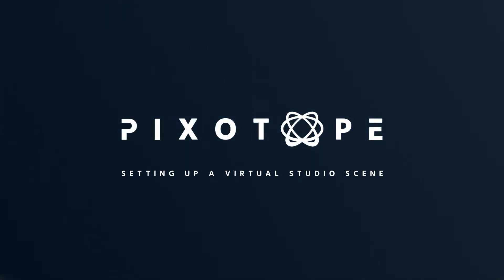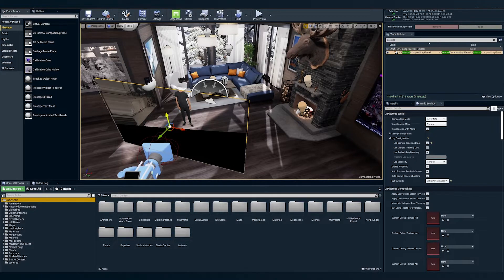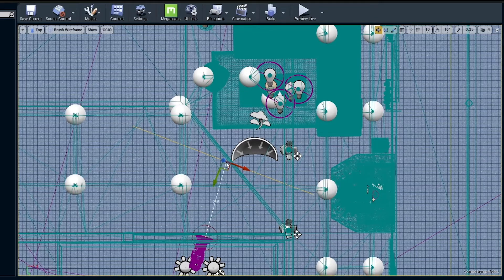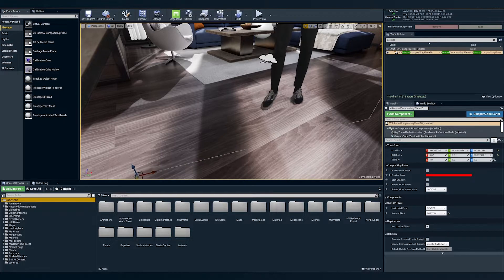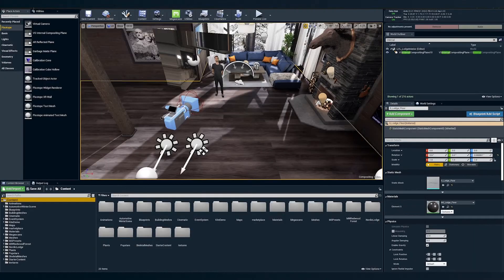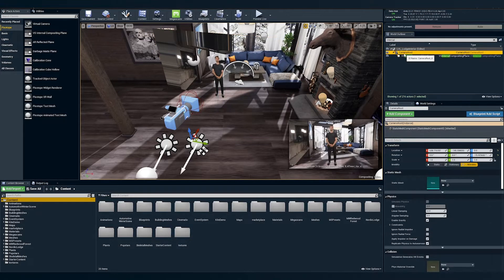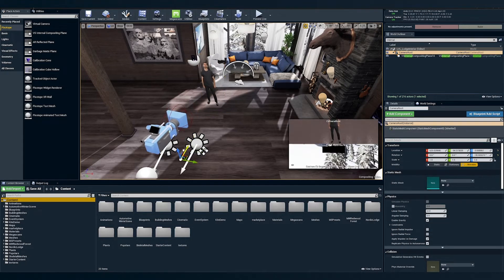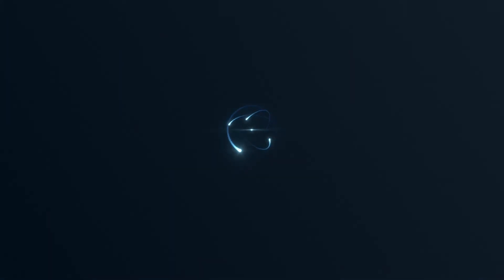4. Introduction to Virtual Studios | Pixotope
This tutorial gives an introduction to creating Virtual Studios in Pixotope including camera input, key, complane, and shadows workflows.